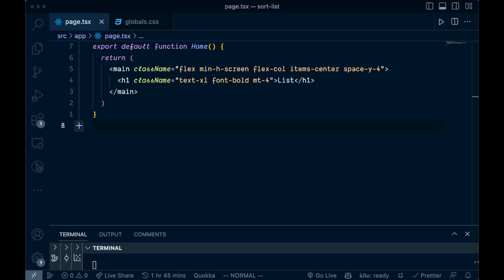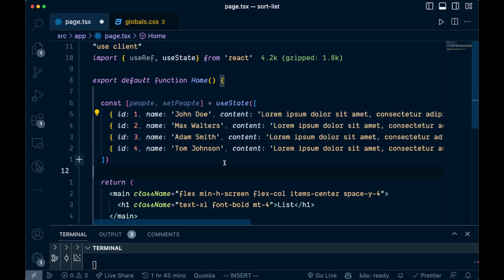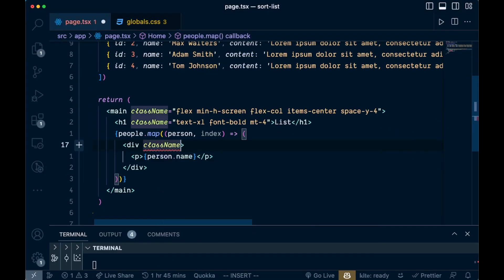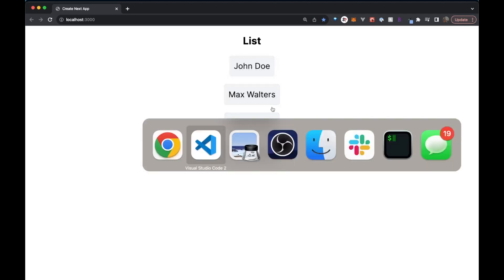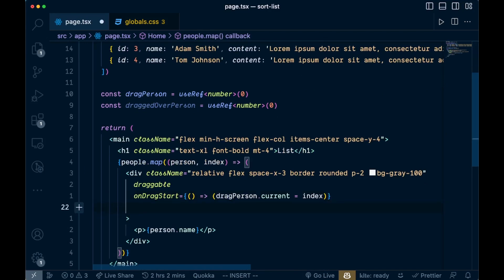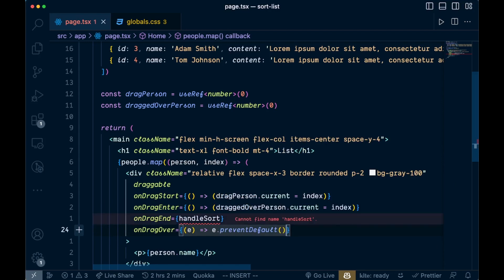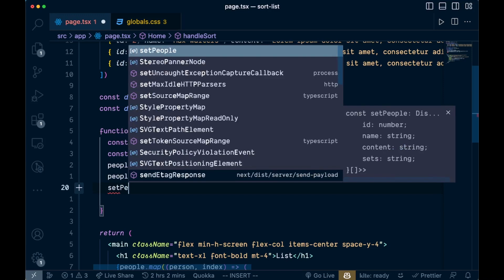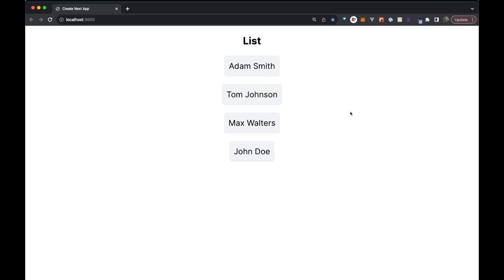React Drag and Drop List Sort Tutorial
In this video, I show you how you can build and drag and drop application that is able to be sorted.